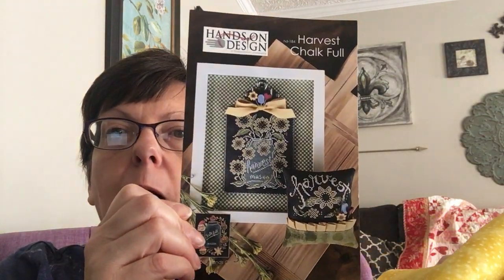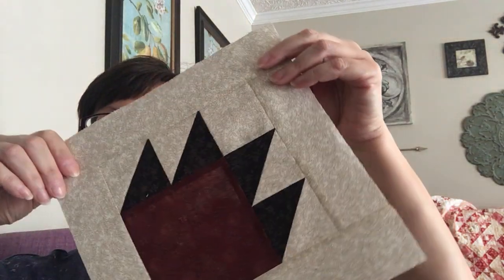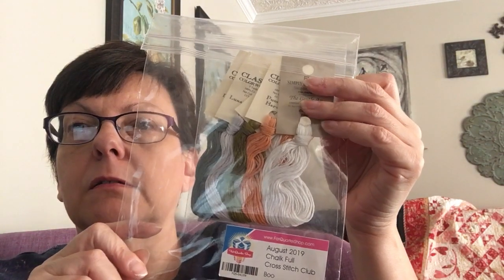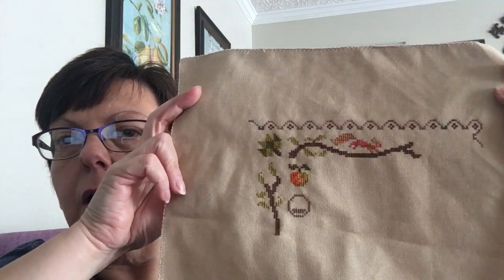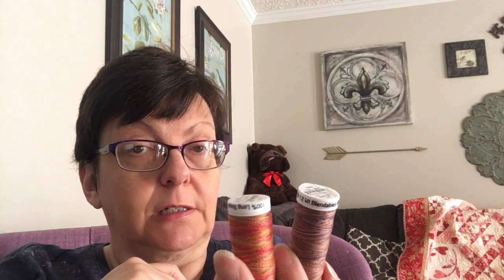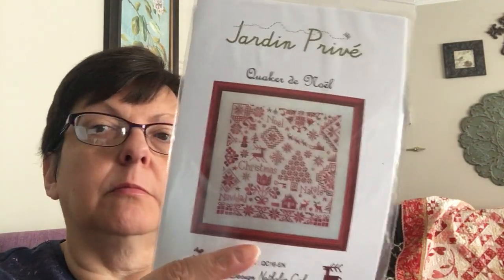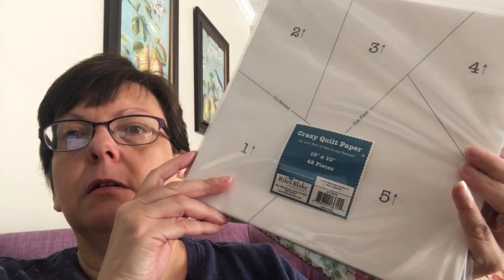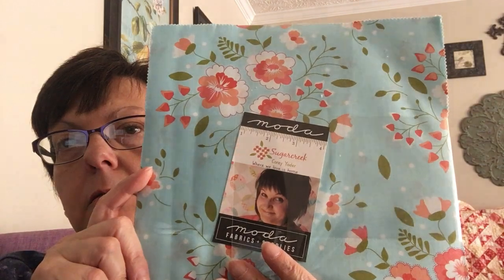FlossTube #2 Part A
Be on the lookout for Part B, which is a craft cave tour!